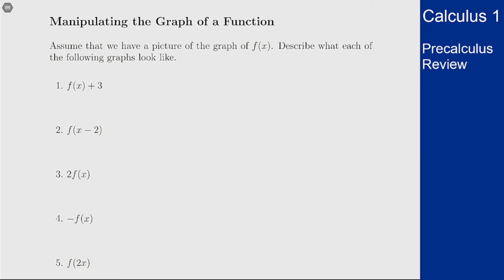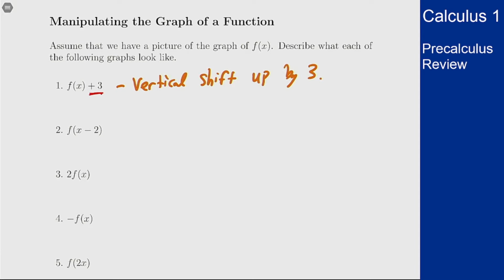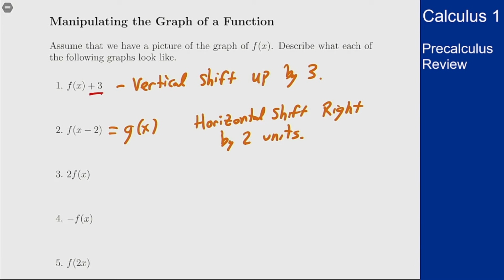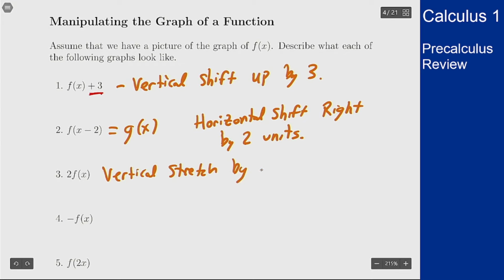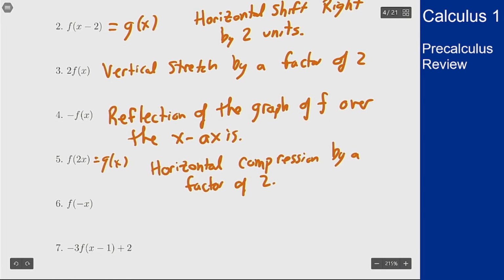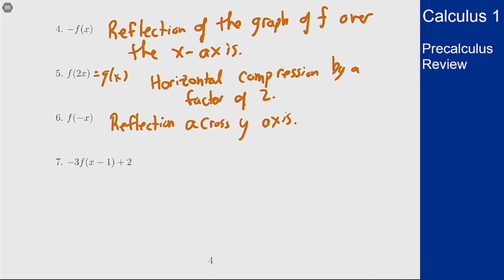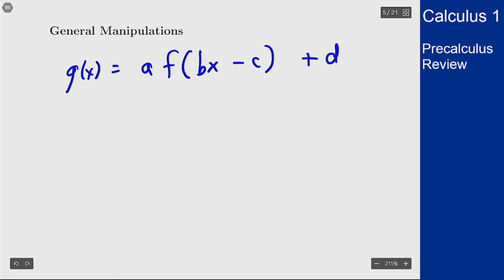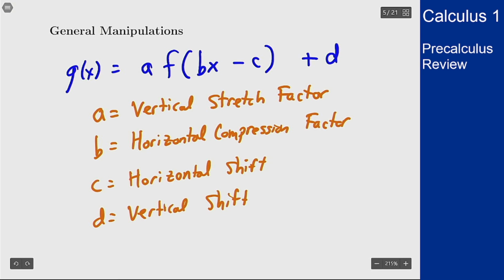Calculus 1 - Precalculus Review - Manipulating Functions